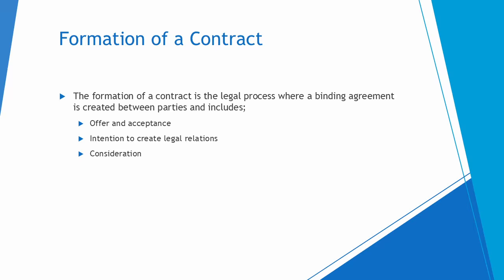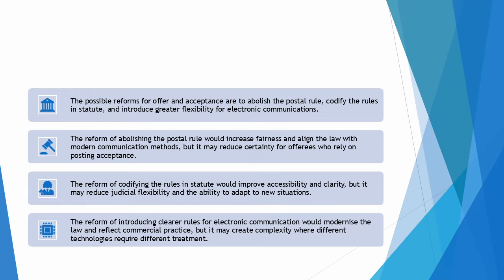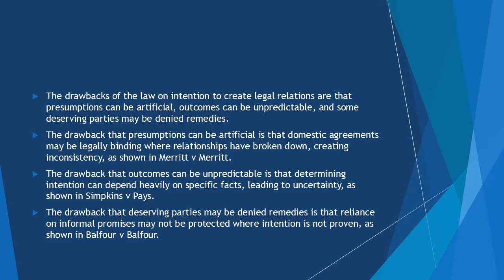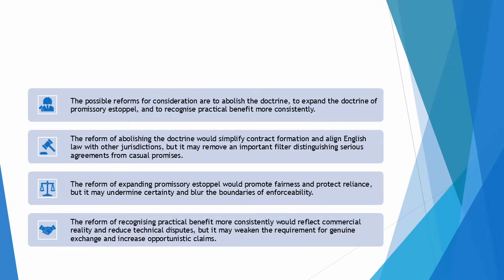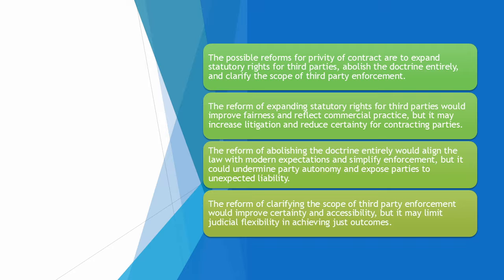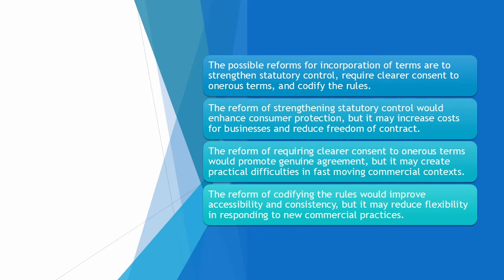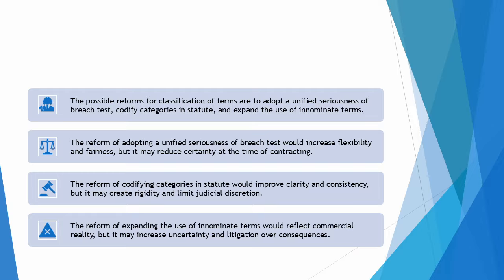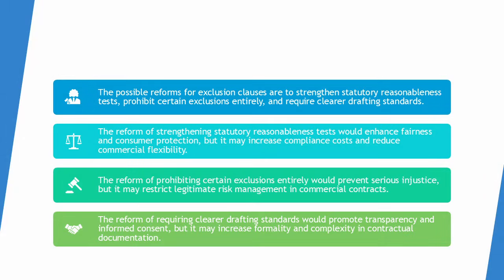Evaluation of Contract Law | OCR A-Level Law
This is the thirty eighth lesson of the OCR A-Level Law on Evaluation of  Contract Law, which is part of the fourth exam, The Nature of Law and the Law of Contract. This lesson contains everything on remedies in contract law, including:
00:16 - Formation of a Contract
06:52 - Terms of a Contract